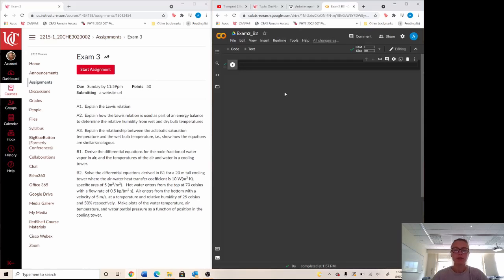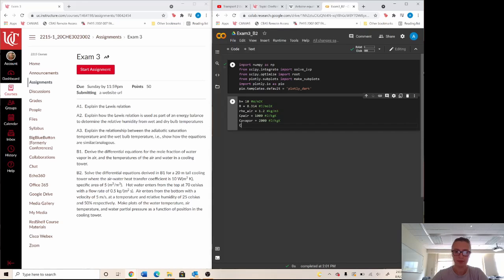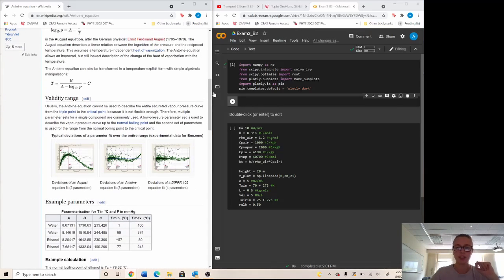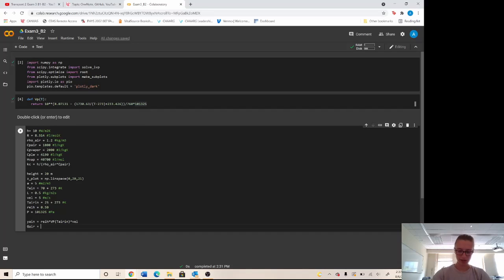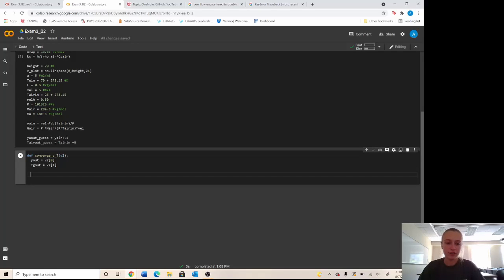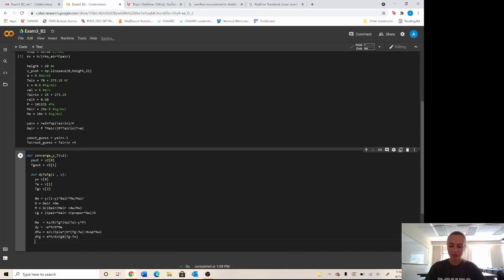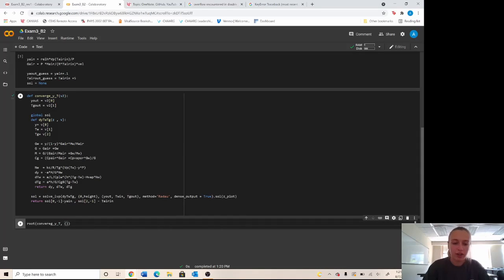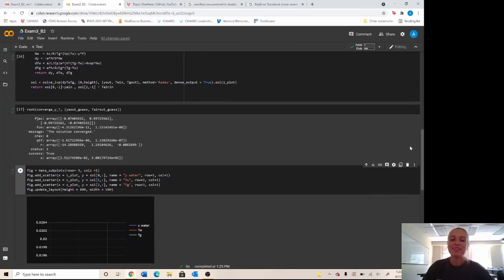Transport 2 Exam 3: B2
Part B2 of Transport 2 Exam 3 at the University of Cincinnati